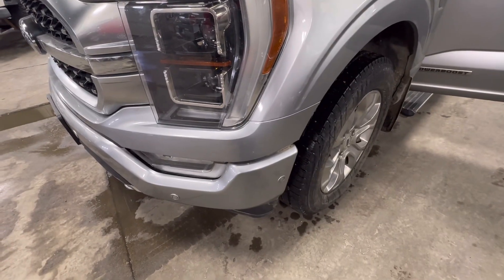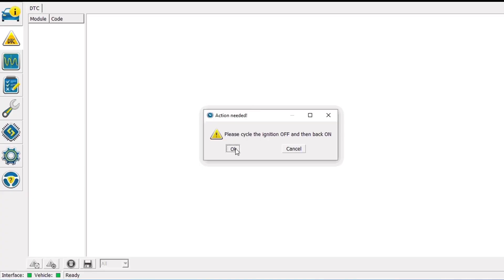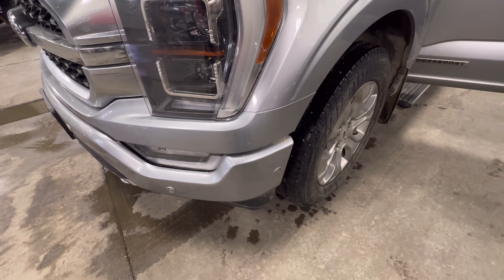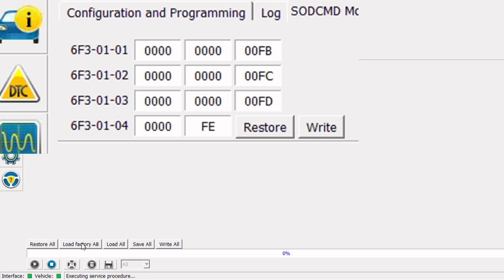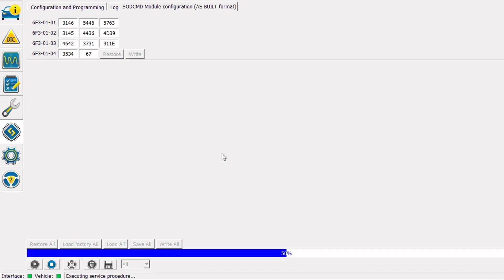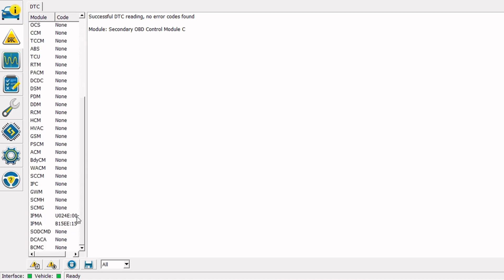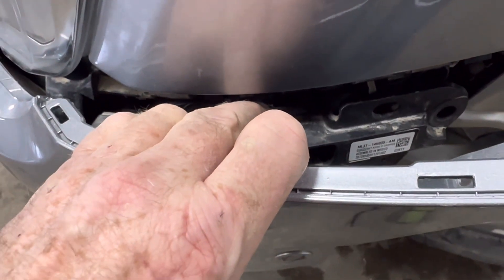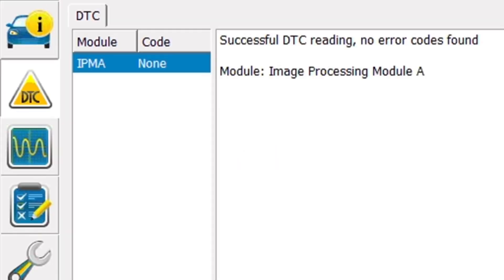2021 F150 Front Obstacle Detection System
In this video we diagnose and repair a front obstacle detection system on a 2021 Ford F150 that was sent over by a body shop. It had one front SOD module replaced that needed to be configured, and a second one with no communication. Codes in the truck were U024E - Lost communication with side obstacle detection control module C, B15EE - Circuit open side obstacle detector C and U2100 - Initial configuration not complete SODCMD.